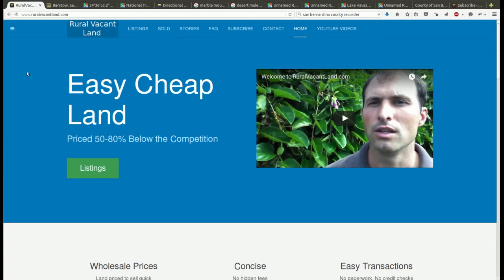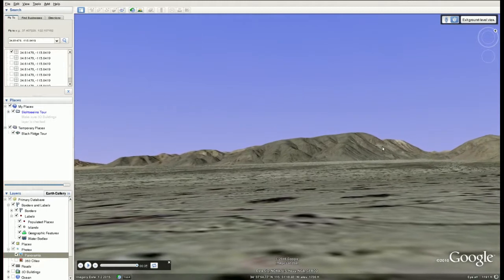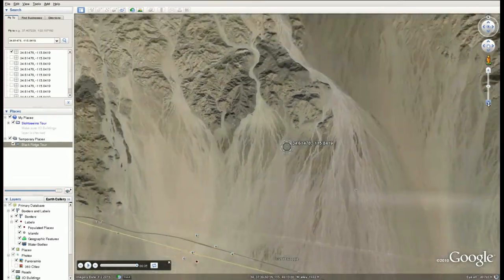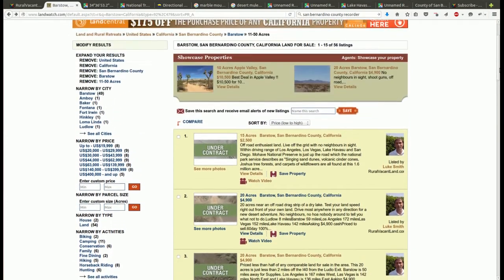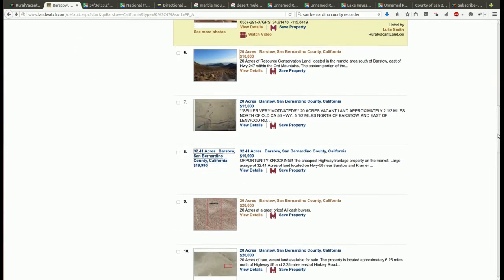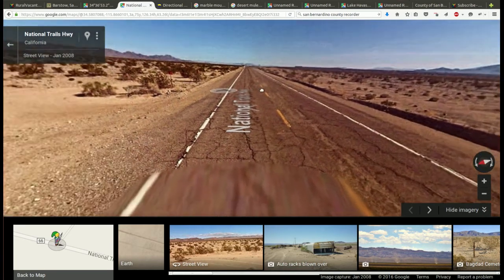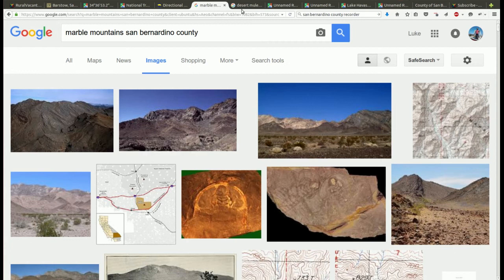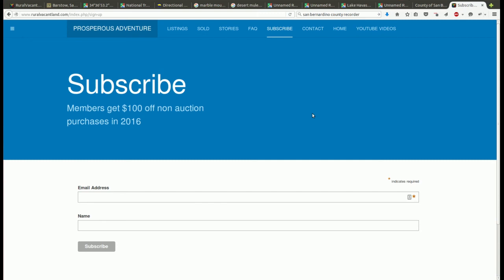Sold - Drive Up, Mountian Views 20 Acres, Barstow CA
Best deal in the County! Drive right up, mountain views, nobody around. Shoot guns, drive off road, camp, hike, hunt and relax. Weekend drive from Las Vegas, Los Angeles, San Diego or Lake Havasu.

Less than half the comparables, county wide.

Online payment.

No closing cost. No paperwork. Pay today, use it today. Will do all the work for you.

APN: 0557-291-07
LONGITUDE / LATITUDE: 34.61478, -115.8419
GENERAL ELEVATION: 3,800
TYPE OF TERRAIN Flat to Gently Rolling.
ZONING: Residential
POWER: Solar or Alternative System.
PHONE: By Mobile or Satellite.
WATER: By Alternative System.
SEWER: By Alternative System.
ROADS: Paved to Dirt.
CLOSING/DOC. FEES: 0
TIME LIMIT TO BUILD: None.
PROPERTY TAXES: $164 / Annually
TITLE INFORMATION: Free & Clear

Feel free to go visit the property.

Financing: Will consider terms with half or more down.

About Me: I am Luke Smith. I review thousands of properties for every one that I buy in order to bring you the BEST deal possible. The pricing I get them at is reflected in the pricing of what I am selling them for. They are priced at half the current market price or less TO SELL (and not be listed for years). Because of their price they don't usually stay for sale for very long. The first one to go to my website and pays for the land gets it.

If you are interested in one of my properties please Google your questions and or check out the FAQ section on my website. I have never been to this property. Everything I know about the property is in the video and or on my website. If you would like to pay another way please let me know and I will help set it up.